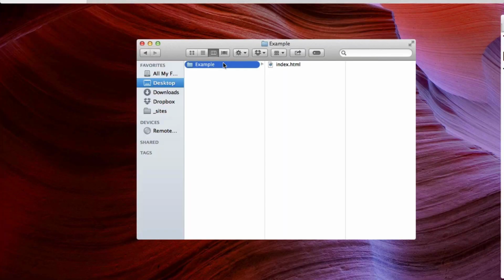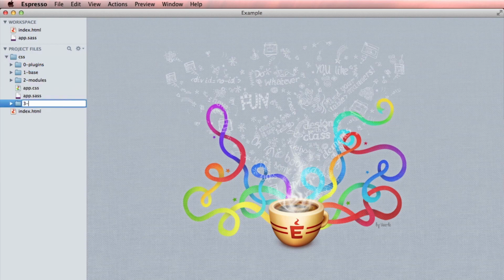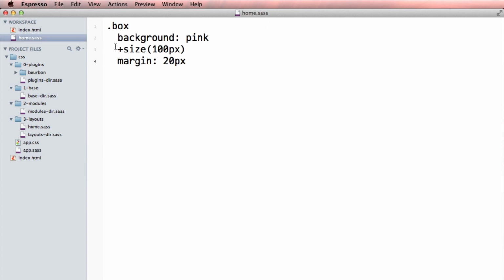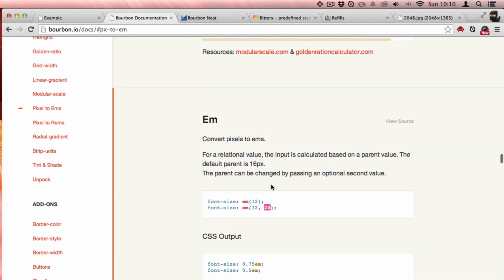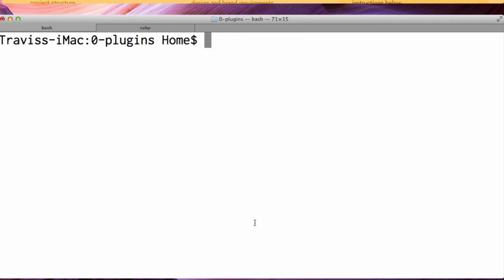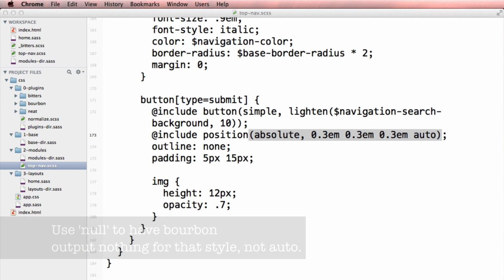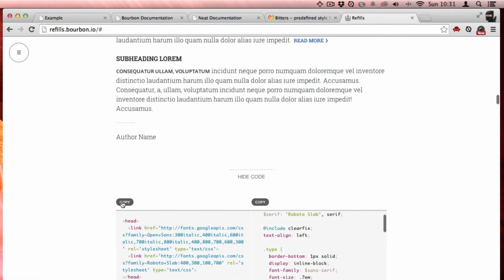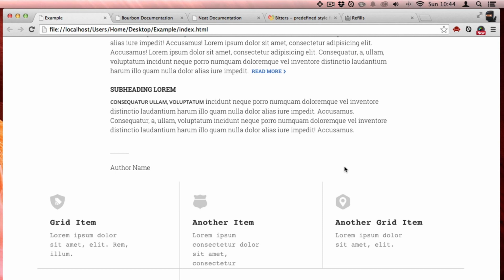How to make your CSS awesome with Bourbon, Neat, Bitters and Refills!